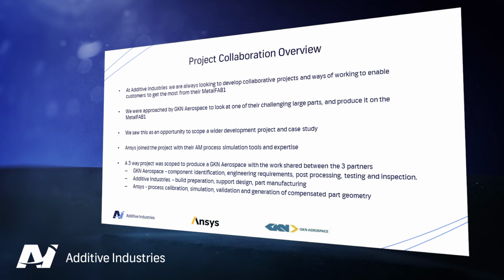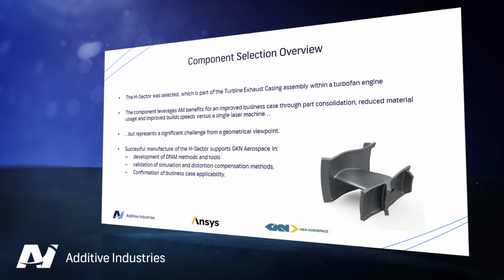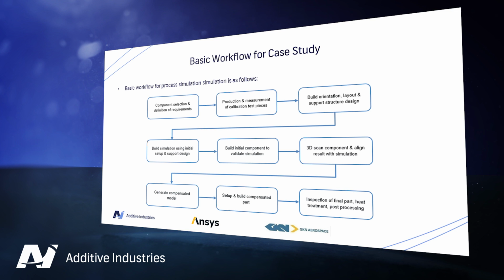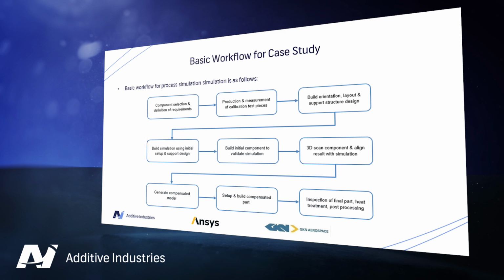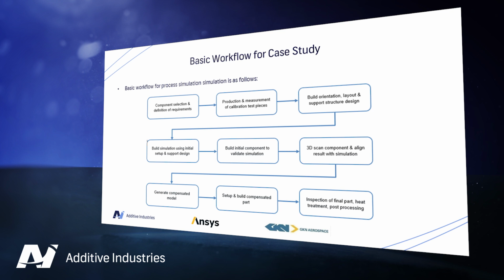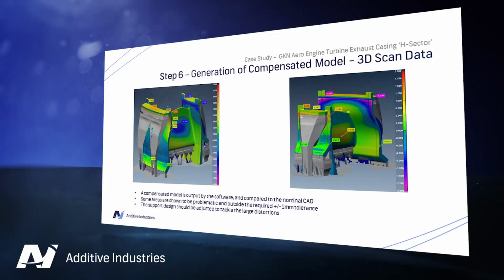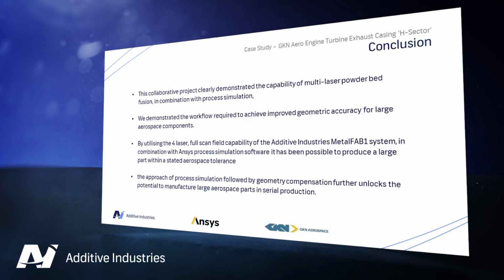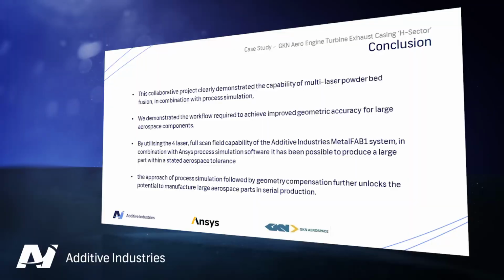TechTalk - Turbine Exhaust Casing ‘H-Sector'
TechTalk “Utilisation of Process Simulation & Multi-laser Powder Bed Fusion to Produce a Turbine Exhaust Casing ‘H-Sector’”, by Andrew Hawkins (Additive Industries), Enrique Escobar (Ansys) and Catherine Butler (GKN Aerospace)